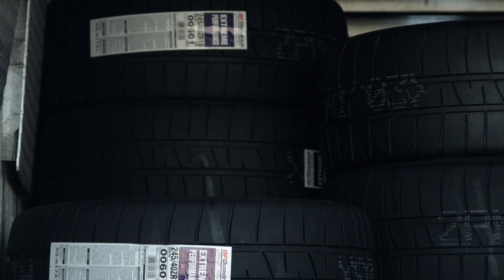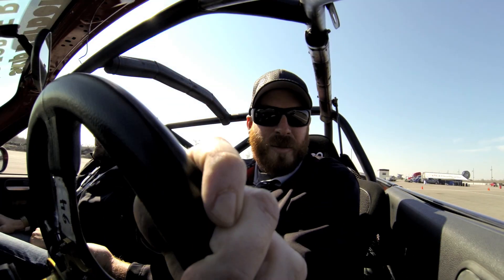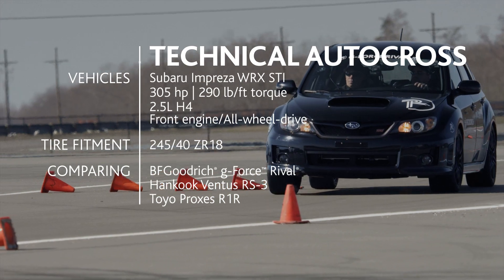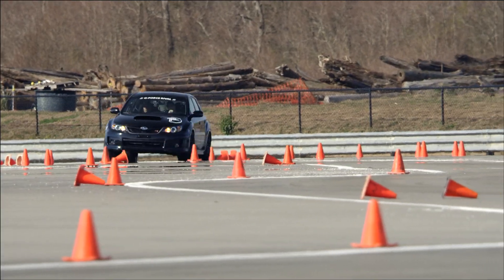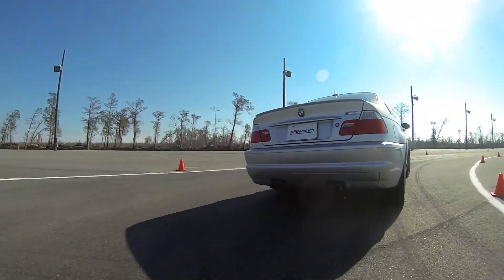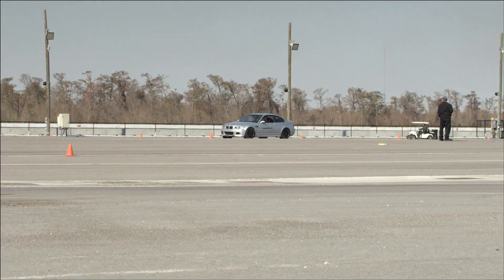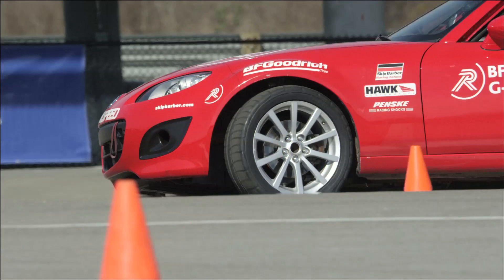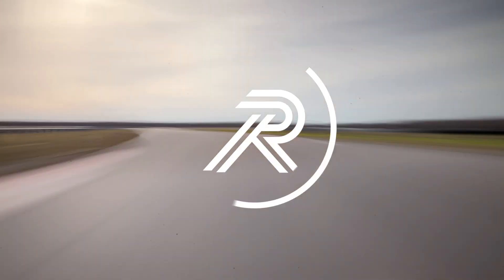BFGoodrich g-Force Rival - NOLA Motorsports Park Ultra High Performance Tire Test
Watch as top SCCA drivers take our newest ultra high performance tire, the BFGoodrich g-Force Rival, through a series of autocross and road course exercises at NOLA Motorsports Park. Hear the drivers share their opinions on how the Rival shakes out next to competitors such as the Falken Azenis RT-615K, Toyo Proxes R1R and Hankook Ventus RS-3.

Street or track - if it's paved, own it.